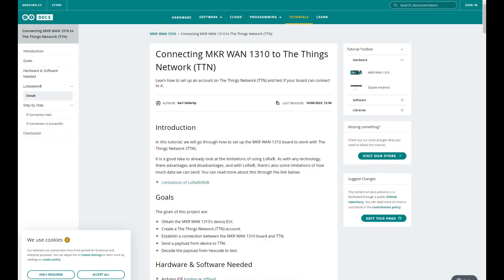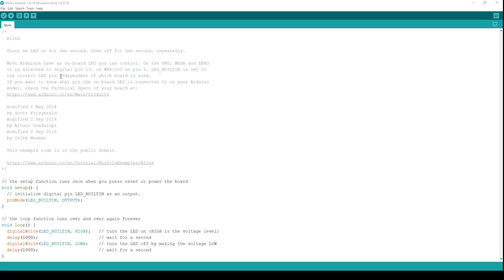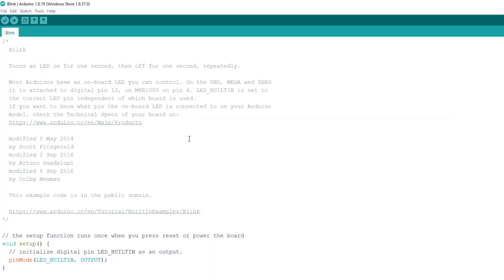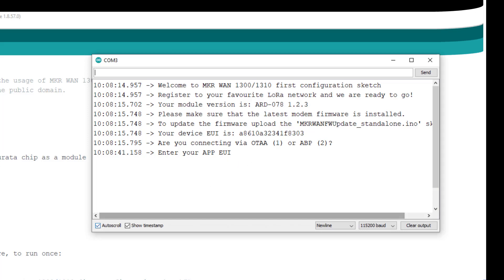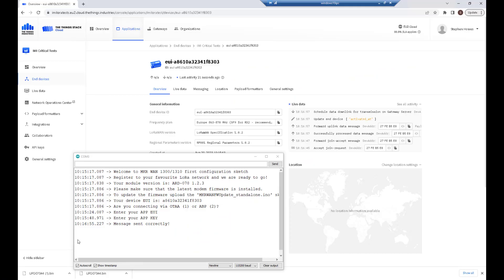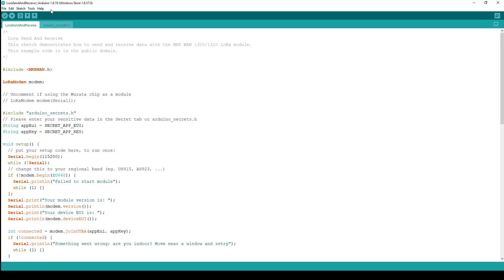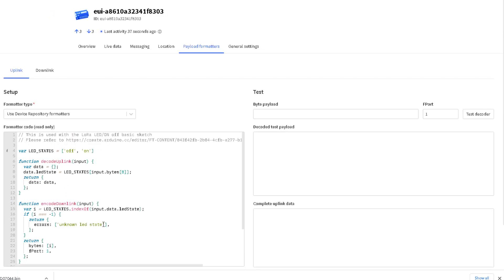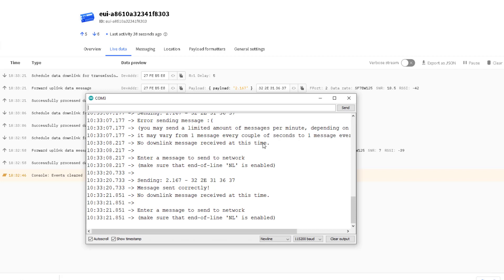How to connect Arduino MKR WAN 1310 to Things Stack.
This video demonstrates how to connect an Arduino MKR WAN 1310 to to Things Stack via LoRaWAN.

Video Content.
0:00 How to find help
1:20 Where is the Arduino software download
2:10  Setting Arduino preferences
2:48 Adding MKRWAN 1310 board to library
3:20 Select MKRWAN 1310 ready for sketches
3:45 Installing example sketches
4:35 Updating firmware
5:38 LoRaWAN First Configuration Sketch
6:20 Configuring Things Stack ready for MKRWAN 1310
8:40 Successful Join.
10:06 Sending data with LoraSendAndReceive Sketch
13:30 Using Payload formater in Things Stack end device.